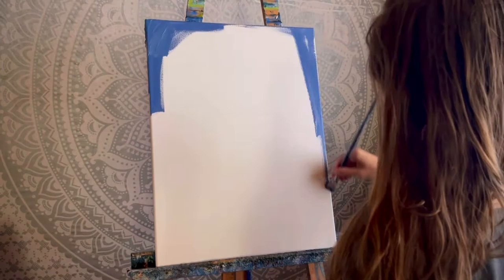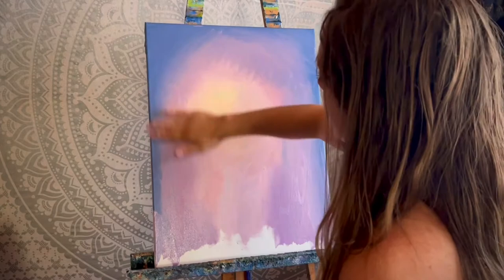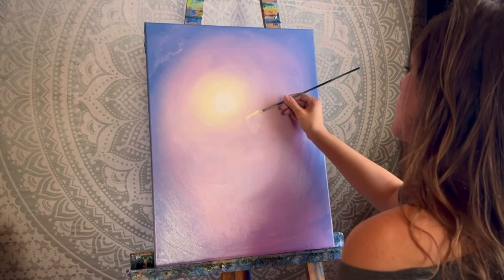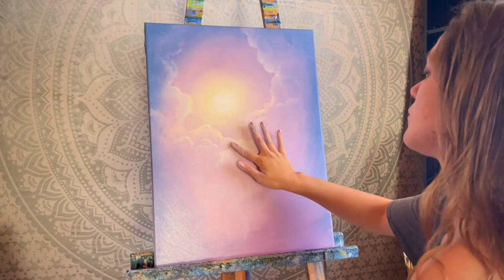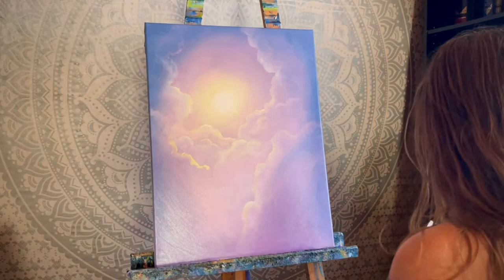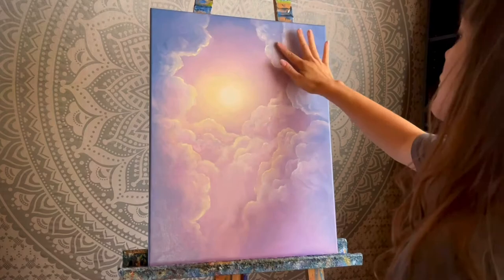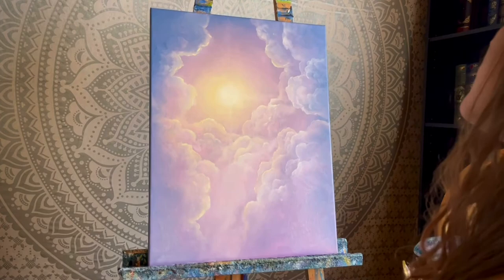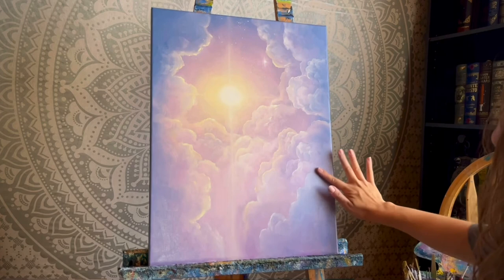Creating "Cosmic Skies" Oil Painting Tutorial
This is the process for my original painting "Cosmic Skies" oil on a 24" x 18" canvas.

Colors used in this painting:
Titanium White
Pthalo Blue
Ivory Black
Cadmium Yellow Hue
Alizarin Crimson
Cobalt Violet Hue